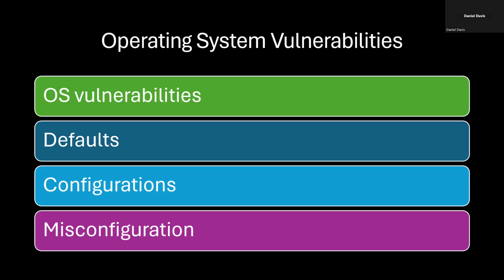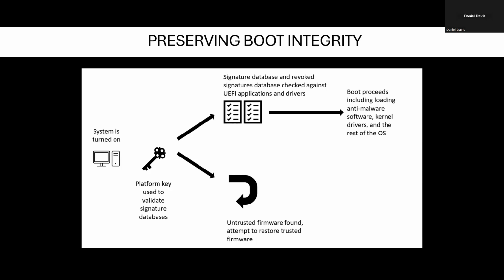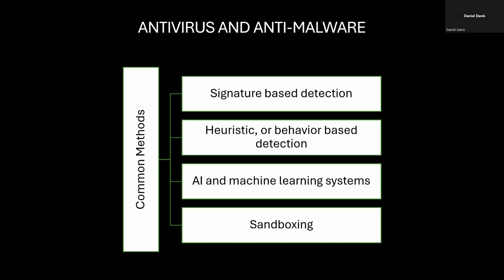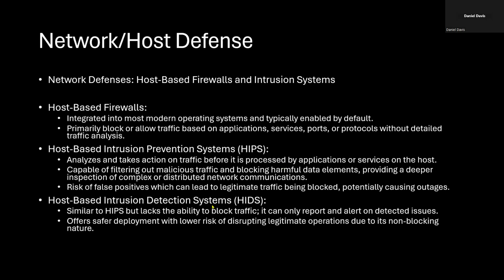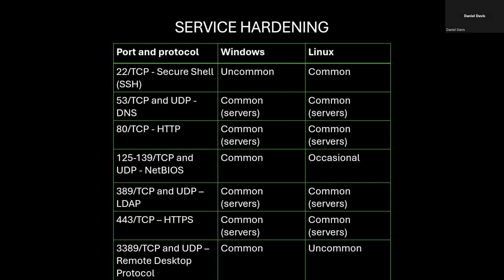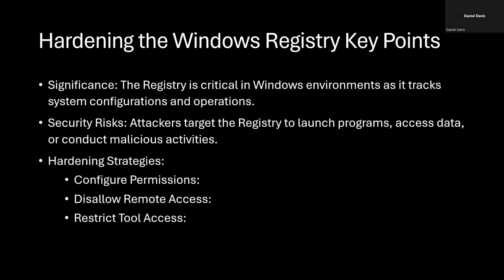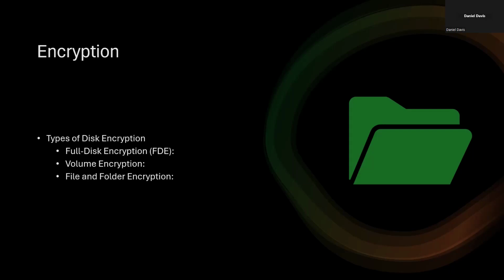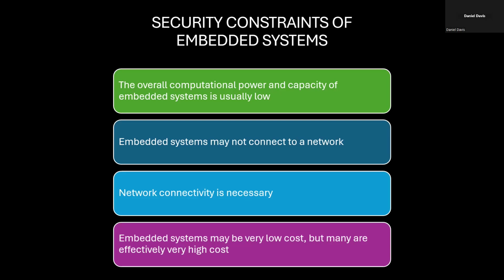Chapter 11 Endpoint Security